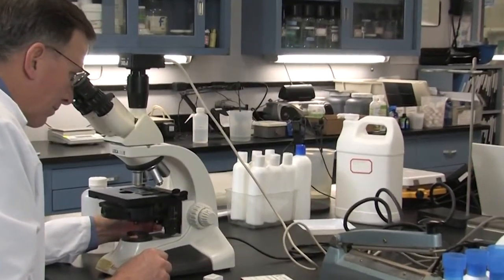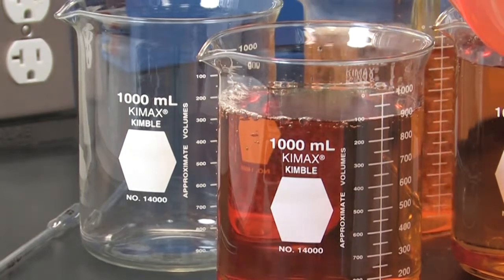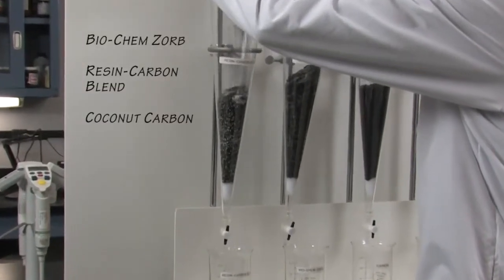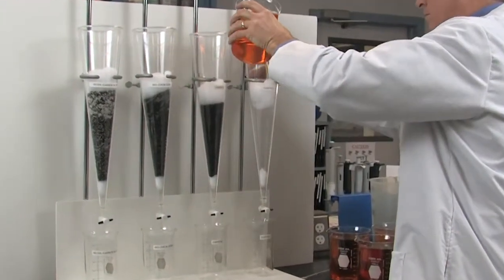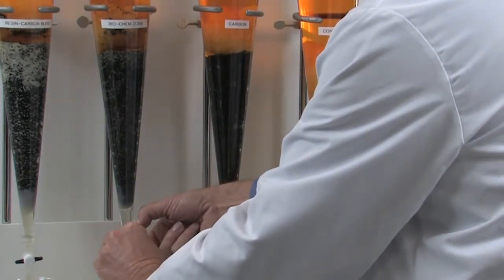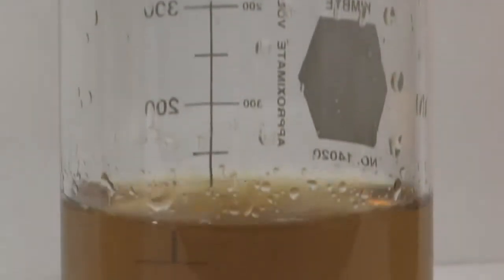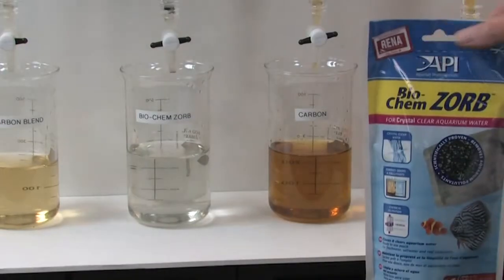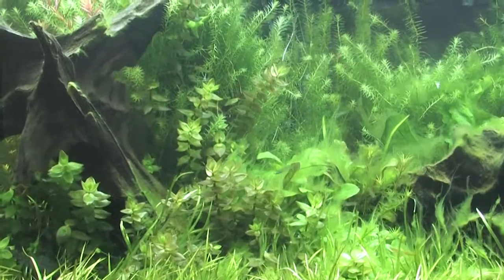Bio Chem Zorb - Comparison Test | Big Al's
Bio-Chem Zorb is is a great filter for your aquarium. API's Bio-Chem Zorb is composed of activated carbon and absorption resins. Check out the effectiveness and how it works in this video!